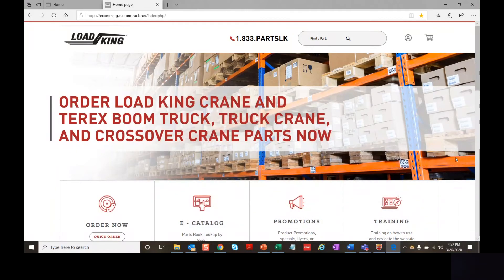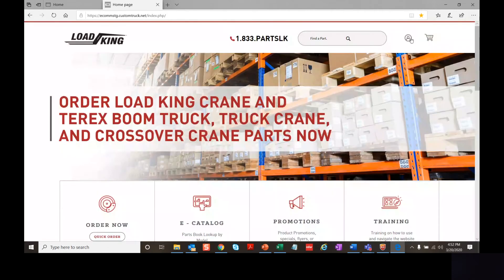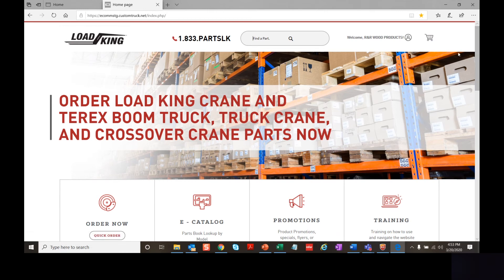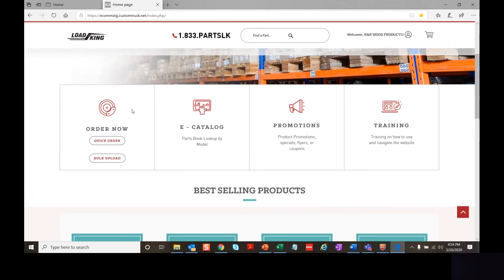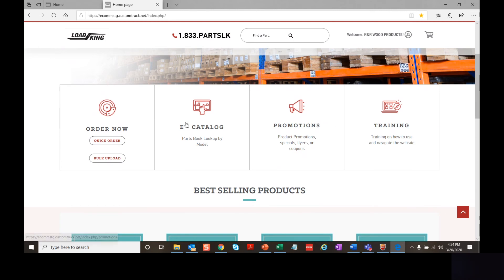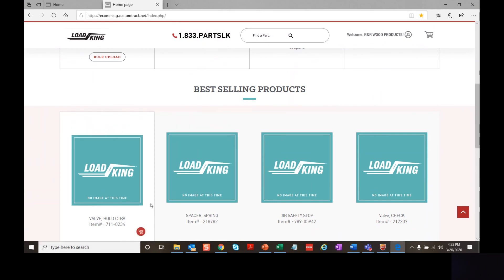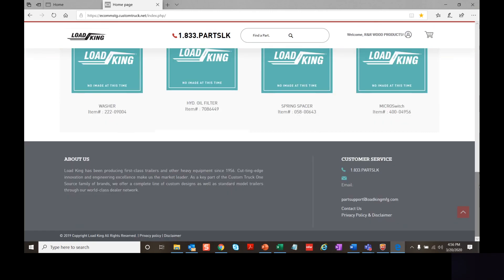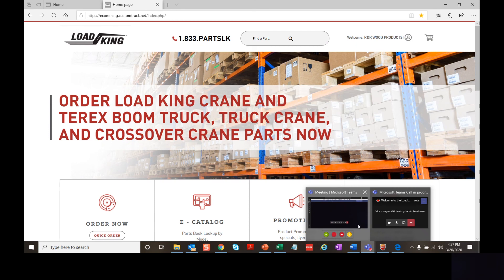Welcome to the Load King eCommerce Website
Provides helpful information for customer navigation of website.